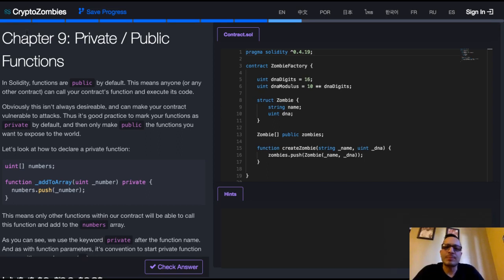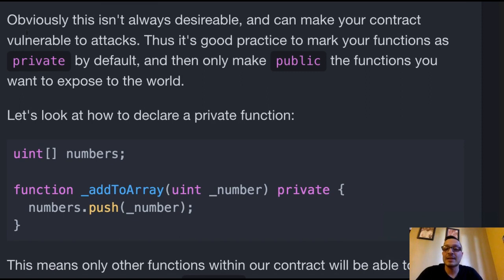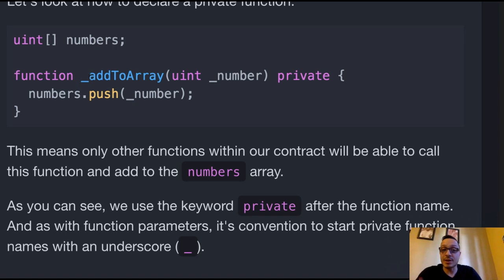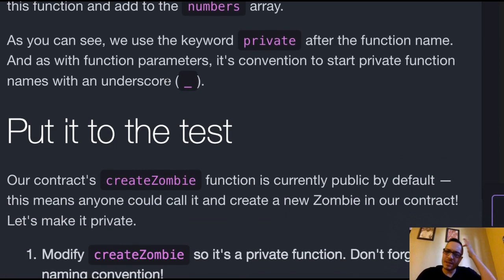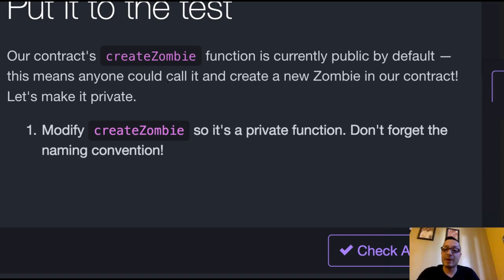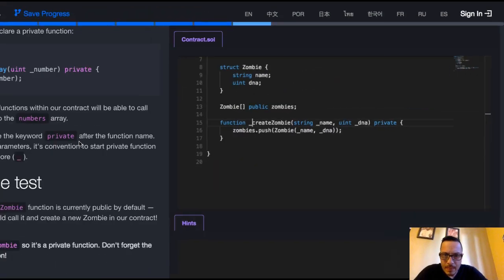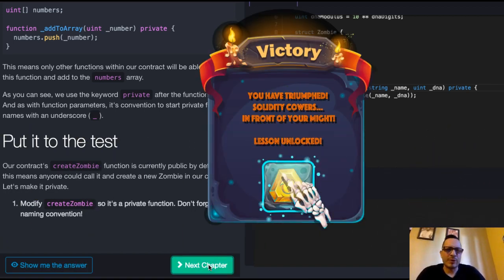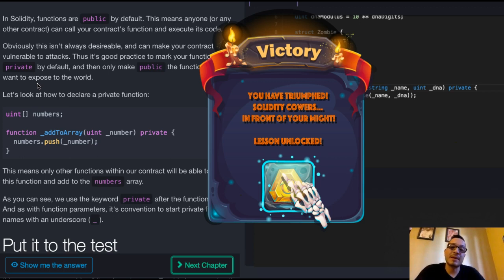Crypto Zombies Lesson 1 ,Ch9 Private Public Functions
In Crypto Zombies chapter 9 we look at the difference between private and public functions in Solidity. As a solidity developer it is important to know that by default when we declare a function in Solidity, it will be public.  This means that the function is exposed to the world and anyone can call and even execute that code.  It is recommended to declare all functions as private until one is sure whether or not to expose the power of that code to others.